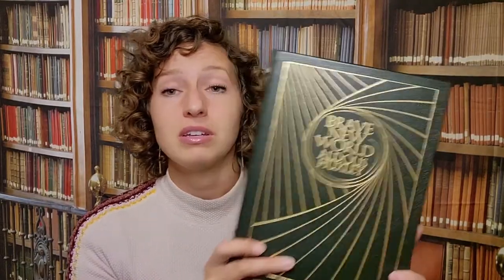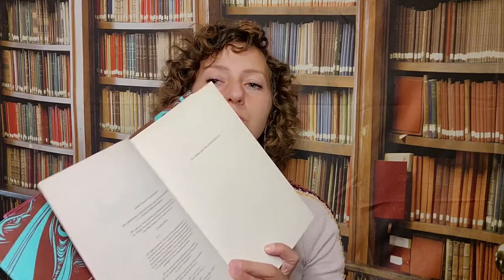Book Haul! Special Edition Illustrated Books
These books aren't especially old and aren't first editions, but rather are some kind of special edition. These are some really beautiful books and am excited to show them to you! I have The Count of Monte Cristo, Cloud Atlas, Easton Press Edition of Brave New World, Calla Edition of The Picture of Dorian Grey and more!
Every week I post a book and movie comparison, as well as posting some king of book related video weekly!